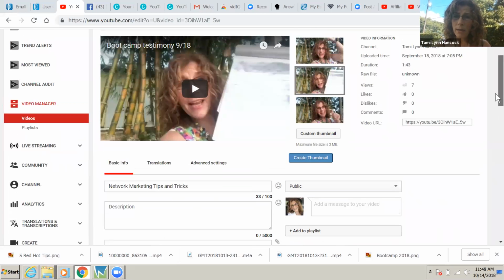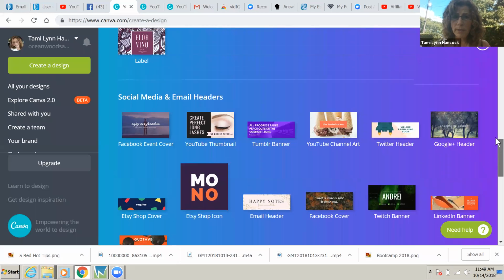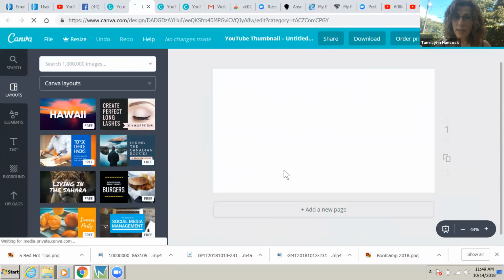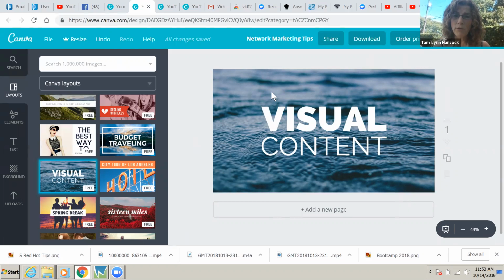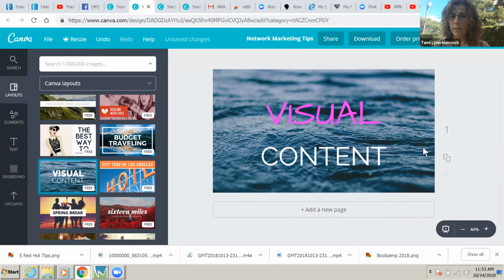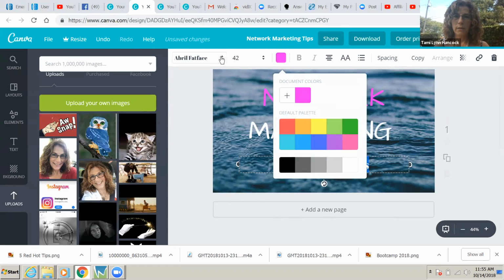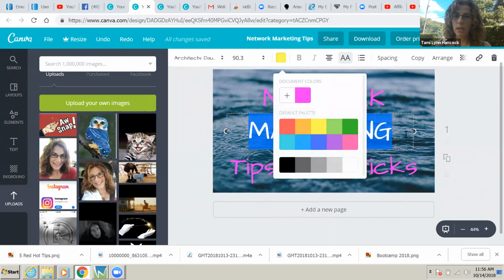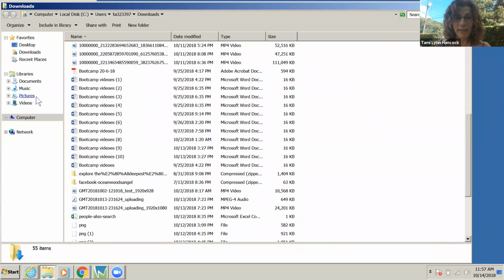How To Change YouTube Thumbnail-Social Media Marketing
This is a simple how to video to teach you how to change your video thumbnail on YouTube.  Step by step instruction...you can do this and so much more!!

Perhaps you are brand new at Online Marketing, you just got started and are wondering what to do or you are a seasoned Network Marketer looking to grow and explode your business ...Attraction Marketing is your ticket to success and I can help you grow your business step by step.

Watch this video...it will definitely  open your eyes to the possibilities ahead for your home biz and get the wheels turning towards being a successful online marketer!

Subscribe to my channel and you will learn  what Attraction Marketing is, how to apply it, all kinds of tips, tricks,  tools so that you can leverage time, working smart not hard!